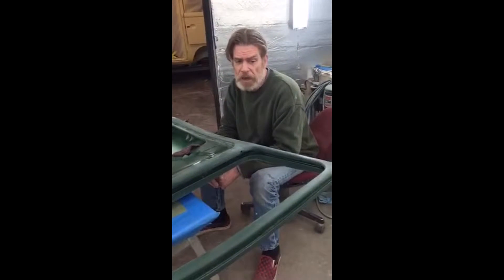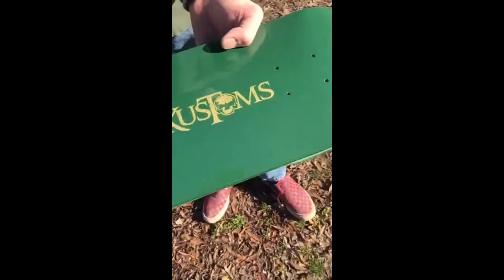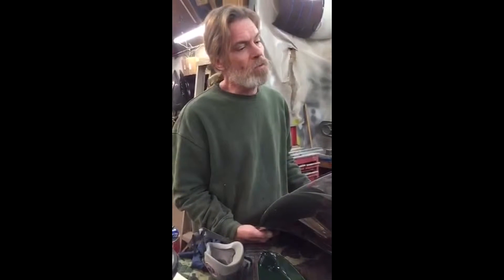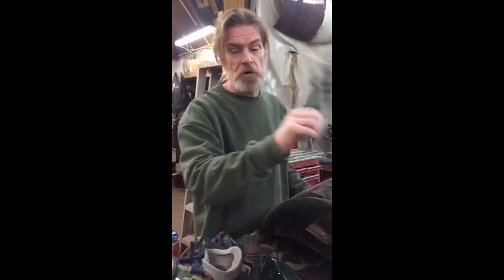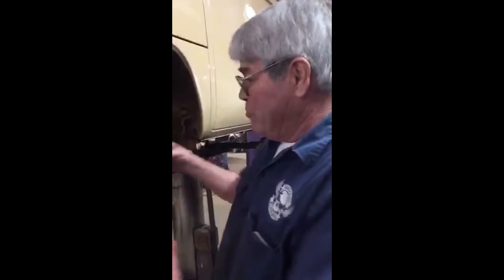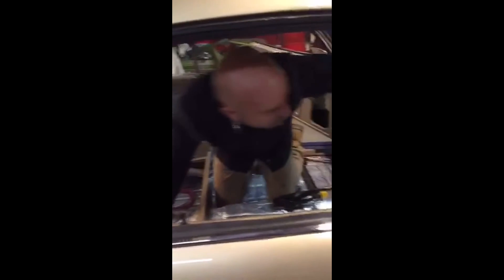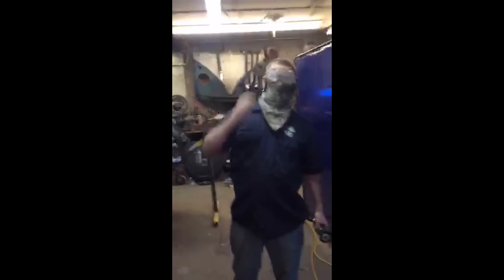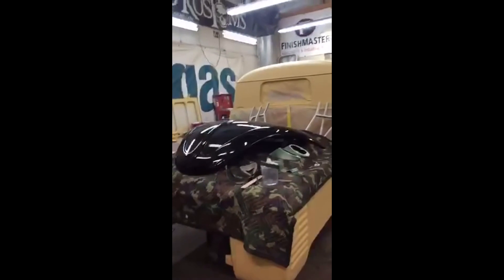Dubscope: Scratchy, Scratchy Tuesday